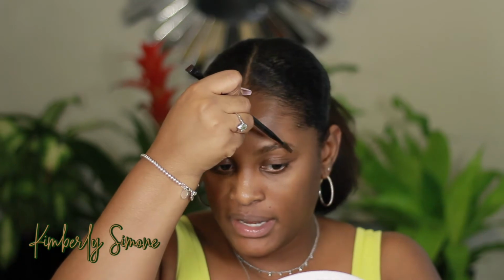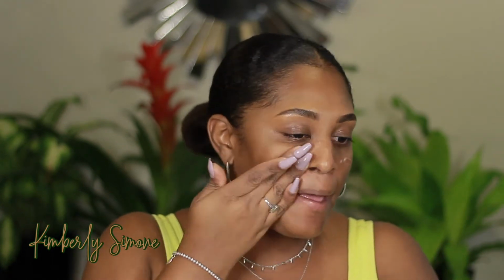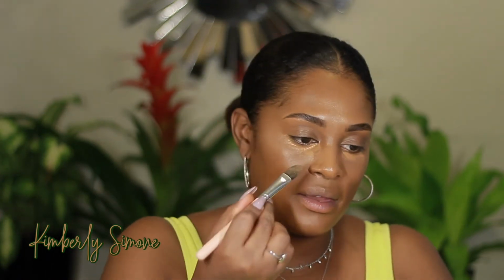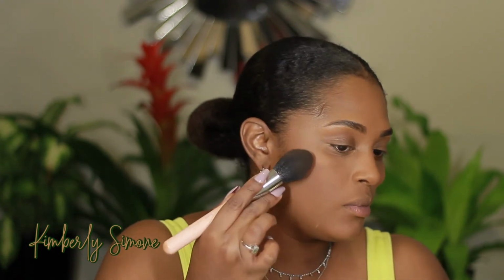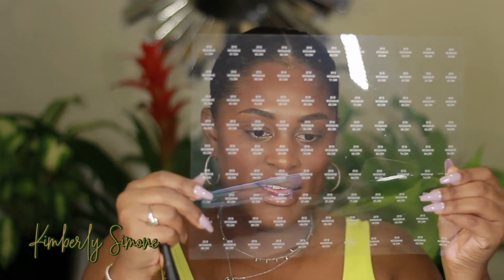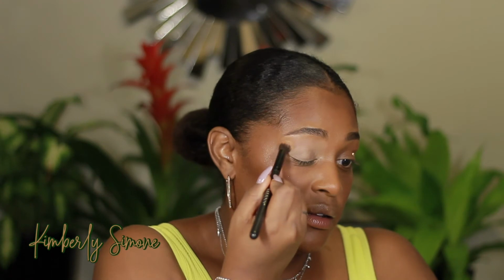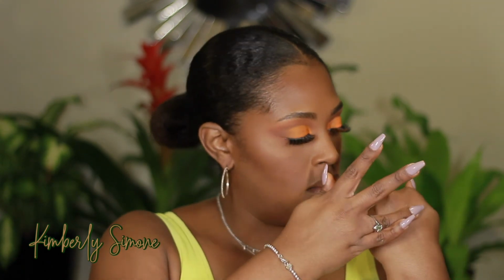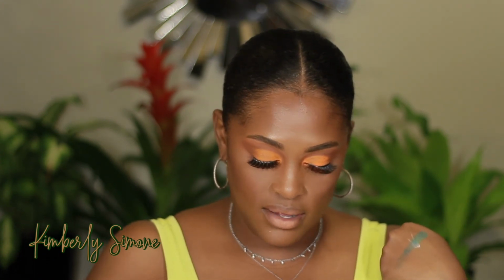Easy Orange Half Cut Crease Eyeshadow for Black Women | Qing Beauty Brazilian Carnival Palette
What's poppin?!
Okay yall so I waited soooooo long for this palette. I was about to tell them to just keep it lol. You'll hear about my issue with Qing Beauty. I hope you enjoy.

Kim

💖  WHAT I'M WEARING:
- Romper | Forever 21
- Earrings | Macy's
- Necklace | Kendra Scott & Macys
- Nails | Apres Gel X + gel polish

💖 ABOUT ME:

Hi! My name is Kim I am 28 and located in Atlanta, Georgia. I am a Georgia Southern University and Georgia College and State University Graduate with a BBA in Logistics and Intermodal Transportation and Masters in Logistics and Supply Chain Management. Currently I am a full time Program Coordinator and Instructor with a huge passion for education and part time professional makeup artist, instagram digital creator, and makeup coach. On my channel you will find a variety of beauty + lifestyle videos. I hope you enjoy my beauty space. Thank you for stopping by, your support means so much 💕

💖 FAQ'S
-- Camera I Use For Beauty Videos: Canon T6
-- Lense I Use: Canon EF 50mm f/1.8 STM Lens
-- Lighting I Use: Glamcor Multimedia 80" LED Tripod Floor Lamp
— Mic I Use: Universal Camera Microphone Video Mic Shotgun Starfavor SXR-10 with Shock Mount

XX,

Kim ♡ | Kimberlysimone | Beats by KD

MY FOUNDATION SHADES:
Maybelline Foundation - 356 Warm Coconut
MILK Makeup Foundation Stick - Deep Golden
NYX Born To Glow Foundation - Cappuccino
Lancome 500W Suede
Yesna Deep Golden